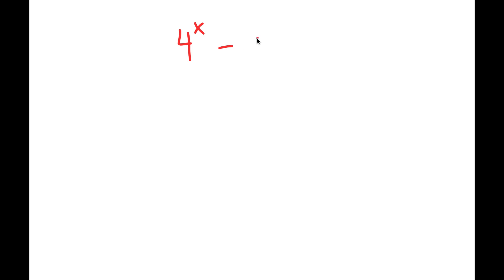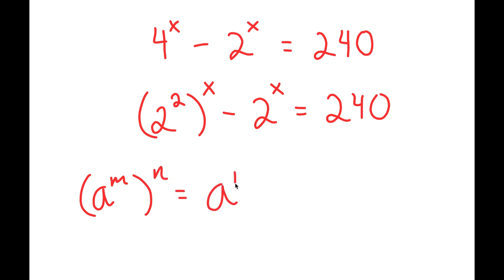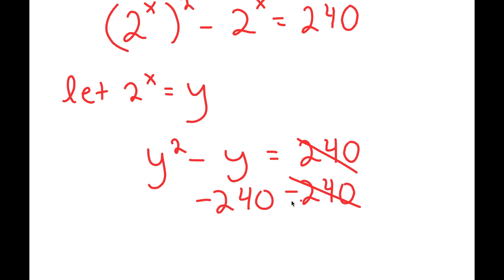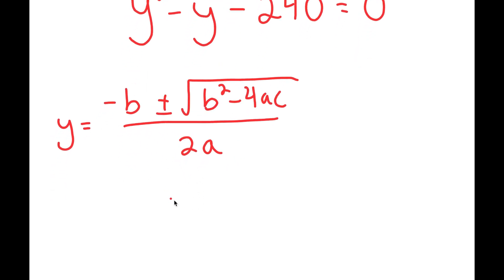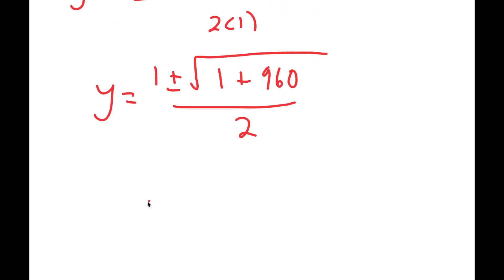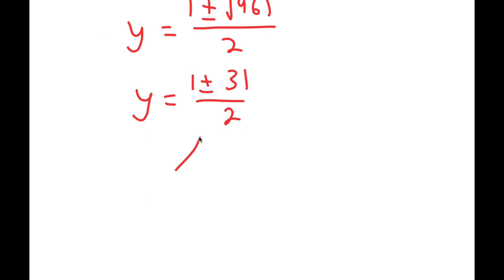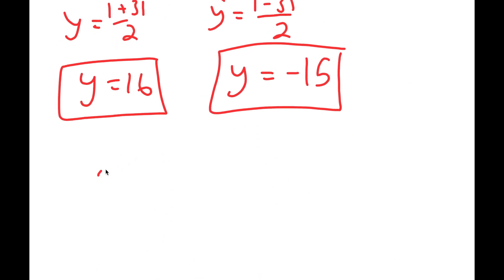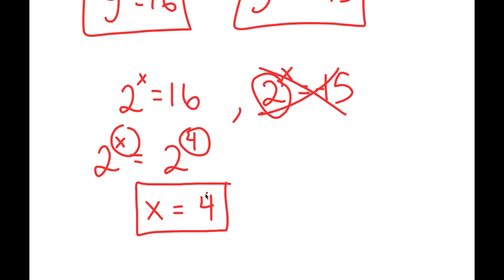A Nice Exponential Equation | Can you solve this? | A Nice Algebra Simplification Problem